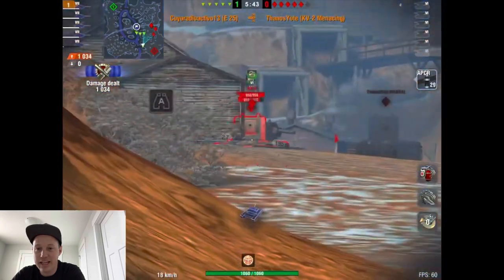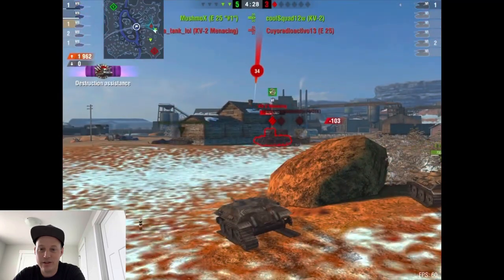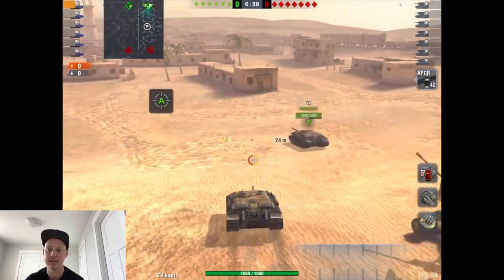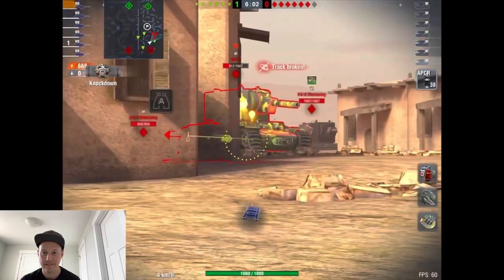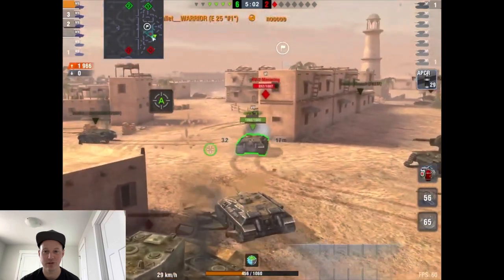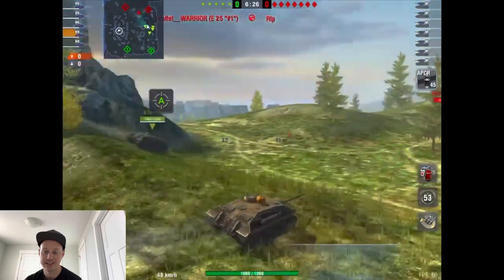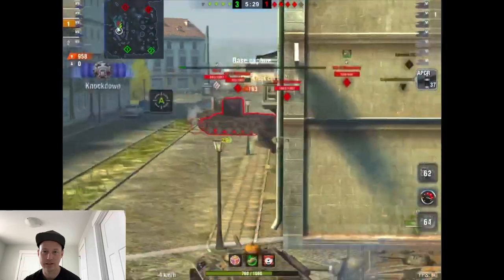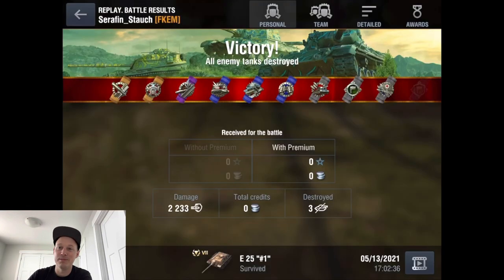Cockroaches (E25s) VS Fridges (KV2s) - Appliance or Insects Win? | WOT BLITZ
-or-

Special Thanks to:
Garion - Editing